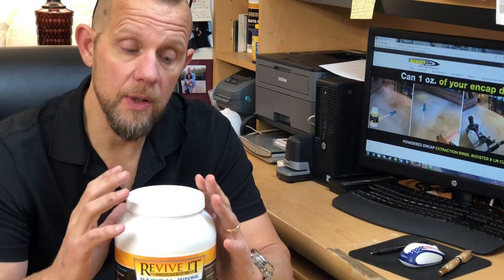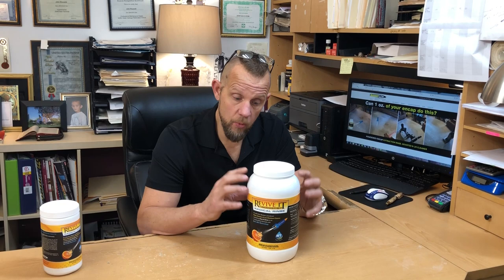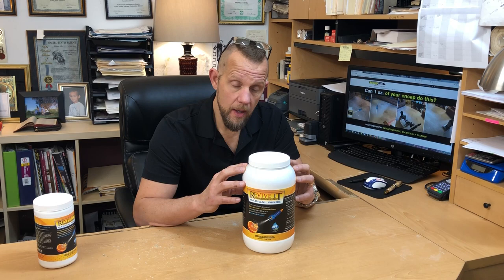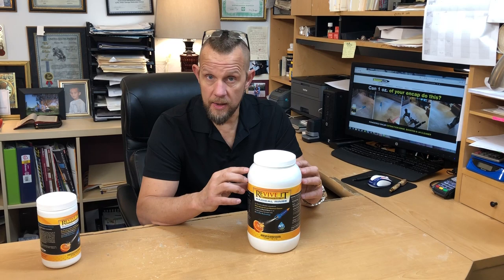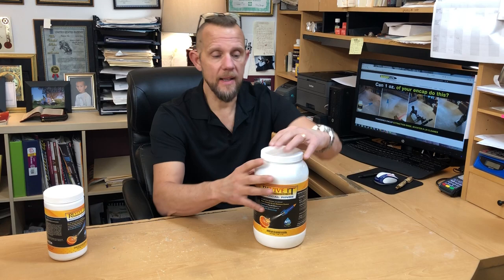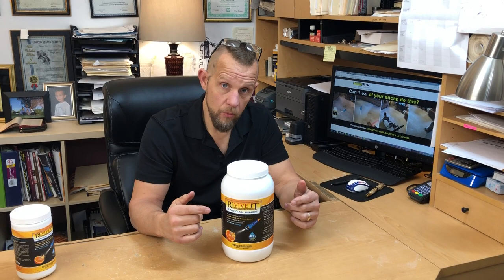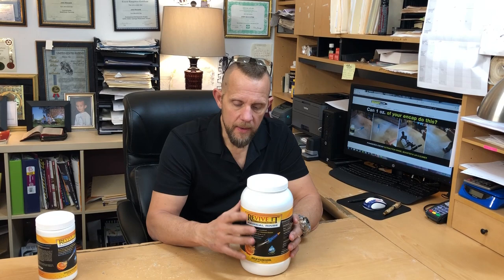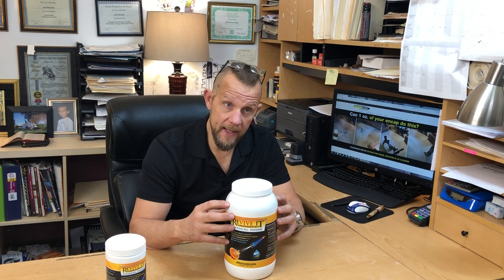Powdered encapsulation extraction rinse, booster and bonnet cleaner from Bonnet Pro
Radical Rinse is the first encapsulation extraction rinse to contain Bonnet Pro’s AFT Active Film Technology to help make future cleanings easier Plus, you can use RR as a booster or as a low moisture/ bonnet cleaner. You need only 1/2 to 1 oz for superior encapsulation and cleaning results using all methods. One 7.5 container is equal to one to two cases of liquid without the worry of freezing.